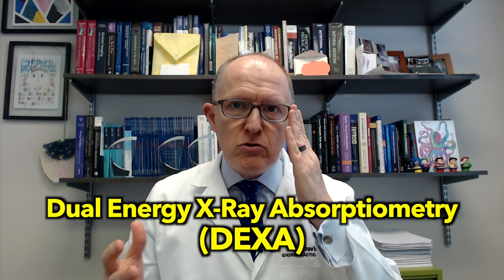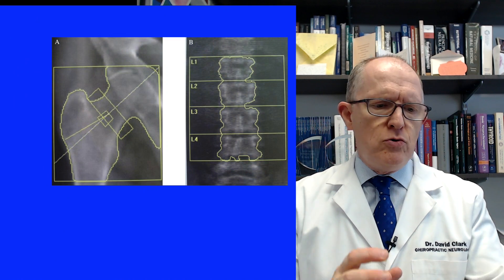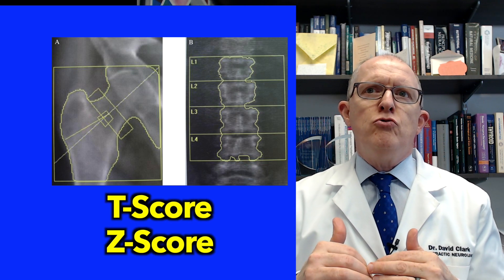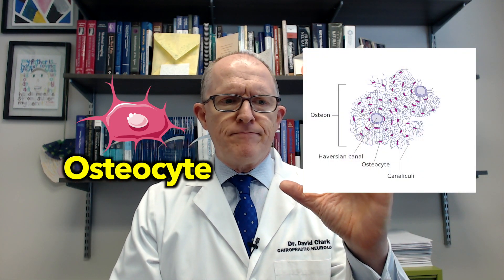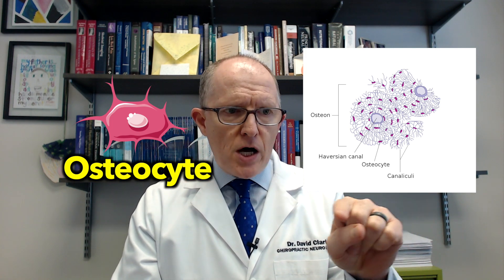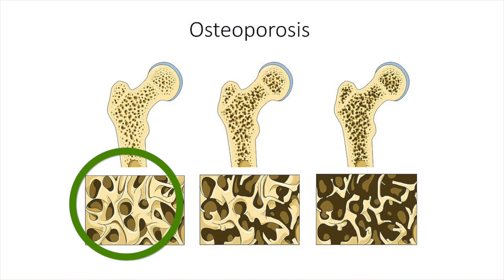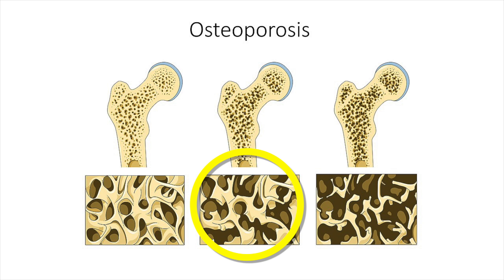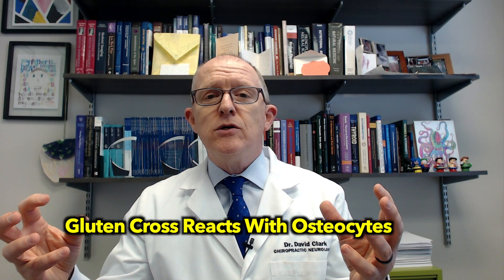How Wheat & Gluten Cause Osteoporosis and Osteopenia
Dr. Clark explains how gluten sensitivity can cause reduced bone mineral density: osteoporosis and osteopenia. There are usually no symptoms of osteoporosis until you suffer a vertebral fracture! And 2/3 of those are usually silent.

00:00 -  Intro
00:16 - Definition of Osteoporosis
00:50 - Diagnosis of Osteoporosis and Osteopenia
01:01 - Bone Mineral Density T-Score
01:30 - Bone Mineral Density Z-Score
01:49 - Symptoms of Osteoporosis
01:55 - First Symptom of Osteporosis
02:26 - Autoimmune Cause of Osteoporosis
03:09 - Gluten Cross Reacts with Osteocytes (bone cells)
03:50 - Gluten Sensitivity Explained
04:24 - A Silent Thief in the Night
04:46 - Test for Osteocyte (bone cell) Antibodies
07:17 - Summary: What to Do

6015 Fayetteville Rd Ste 111